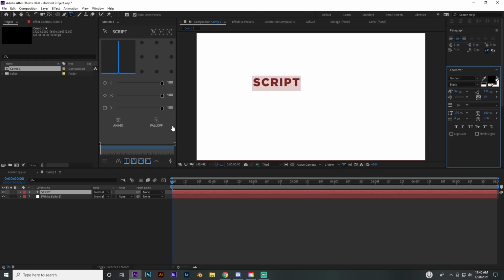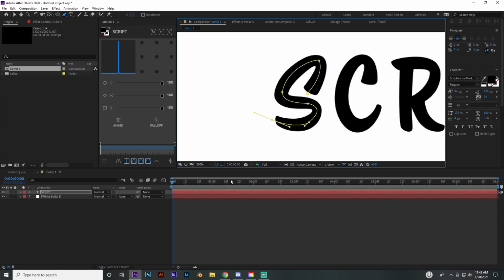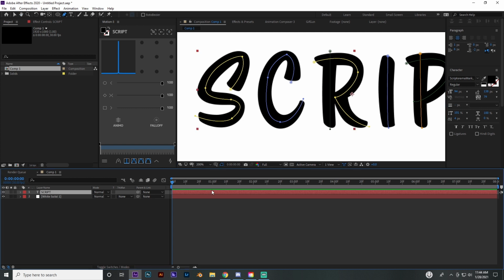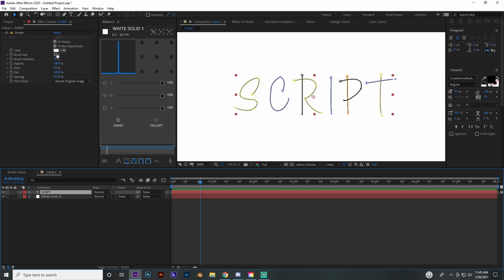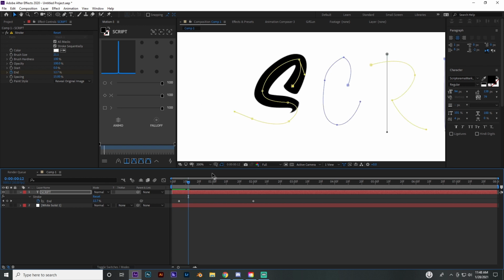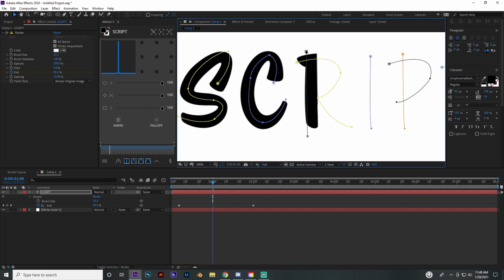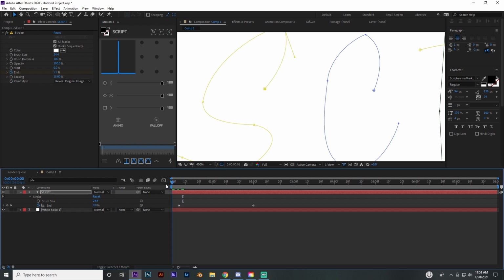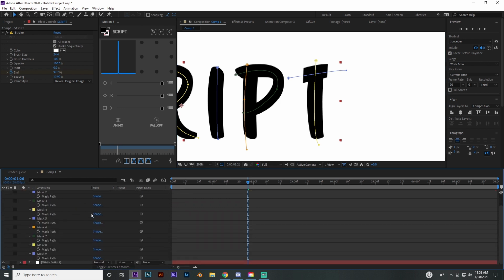After Effects Tutorial - Handwritten Script Text Effect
Had to do it hehe

Today we will learn how to give text a handwritten effect ;)